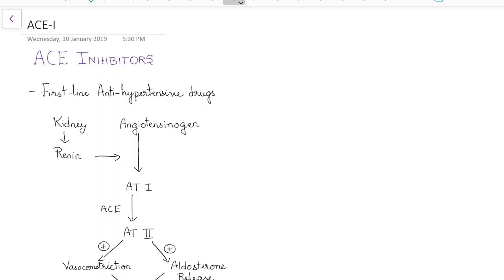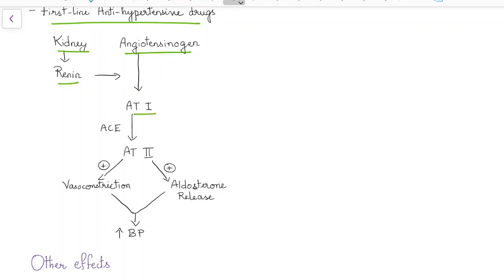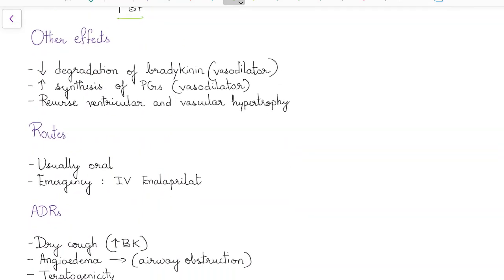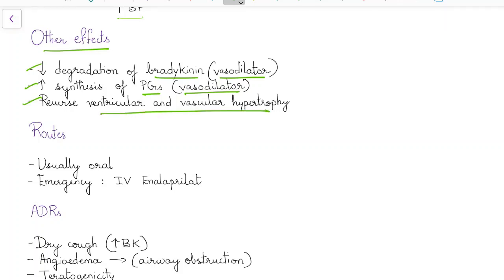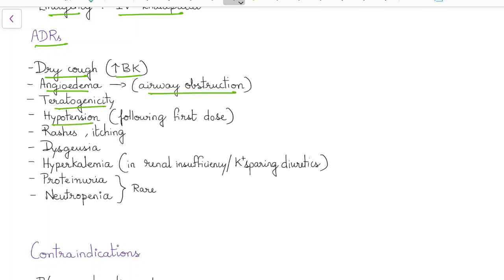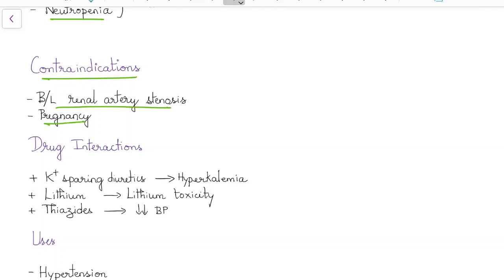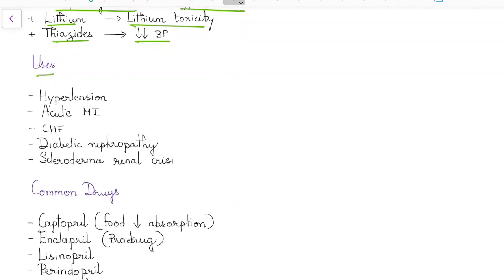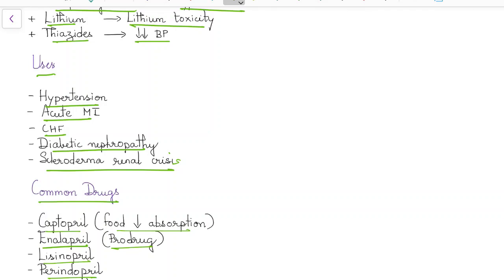Angiotensin Converting Enzyme Inhibitors (ACE-I) - Pharmacology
Video on ACE inhibitors from the chapter 'Cardiovascular Drugs' in Pharmacology